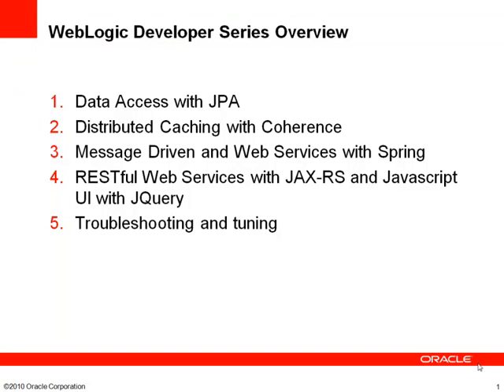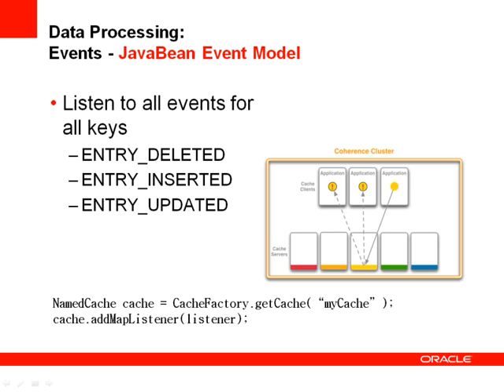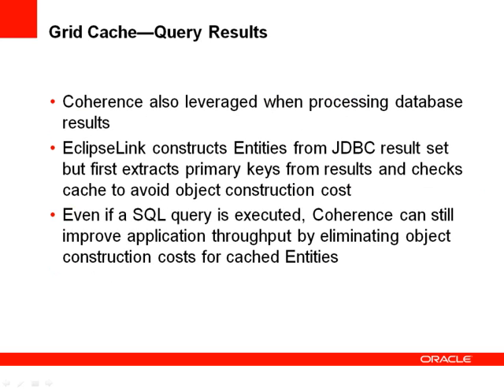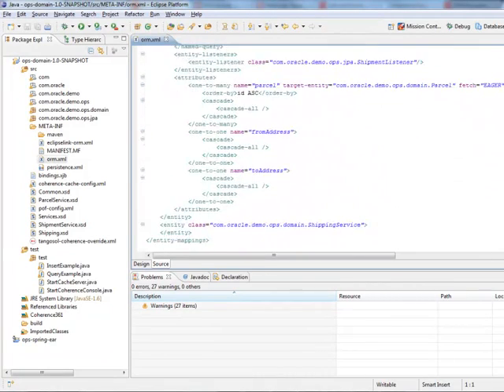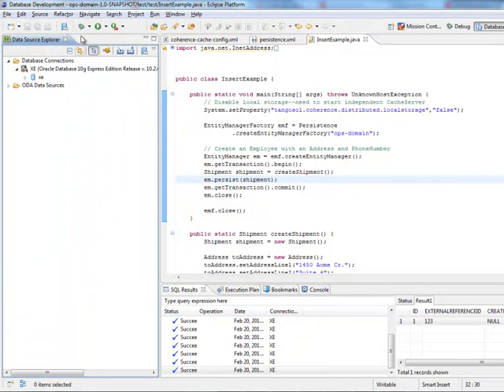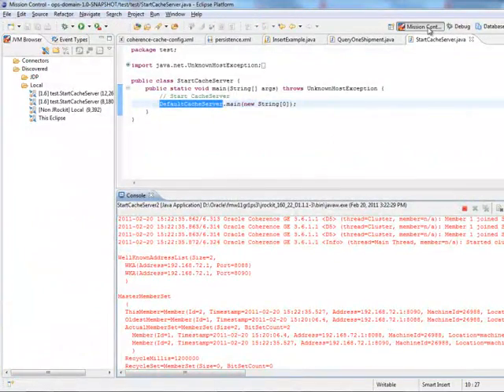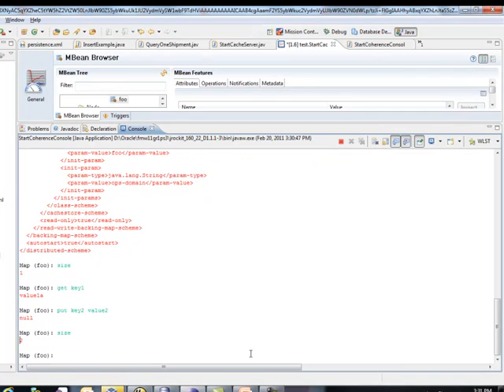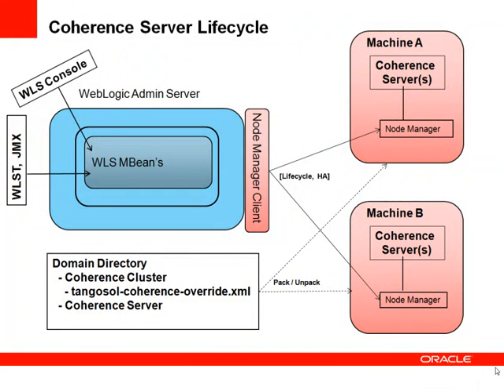Webcast 2 - Coherence, TopLink Grid JPA, and WebLogic.mp4